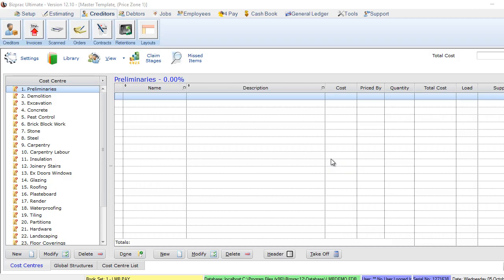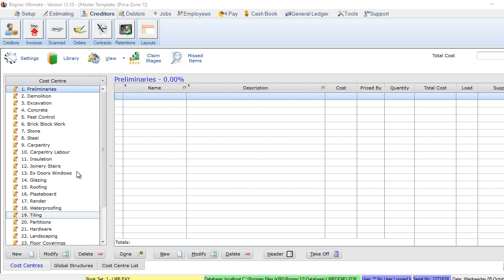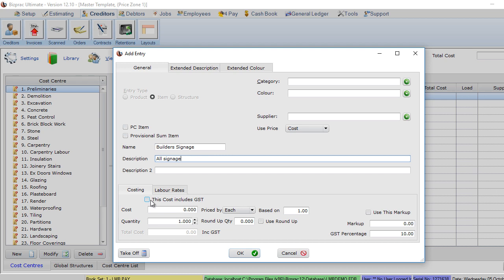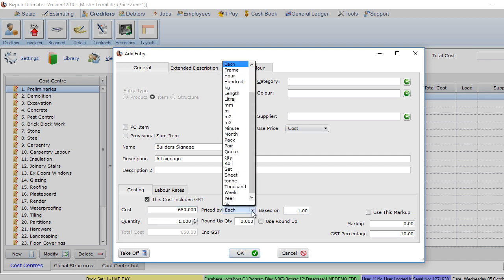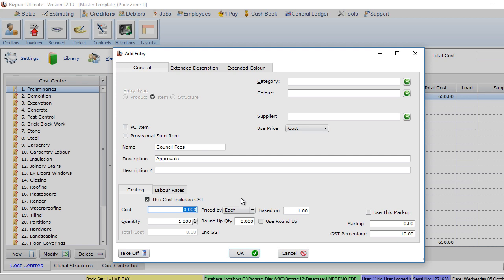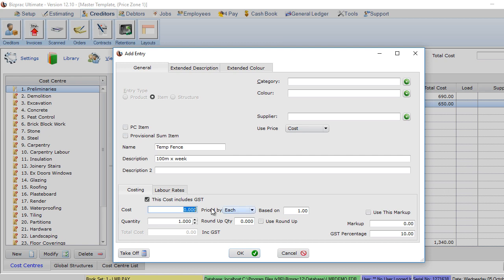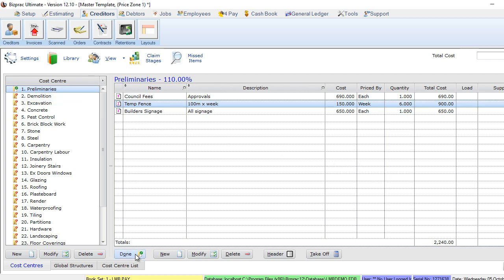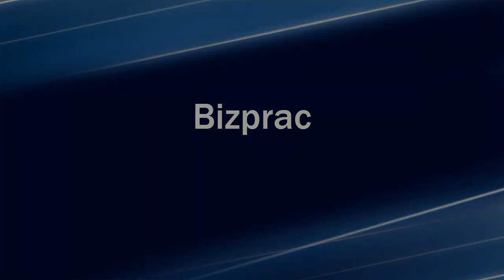Bizprac: Create an Estimate from Scratch - Part 2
In this tutorial we'll continue our discussion on how to create an estimate from scratch.